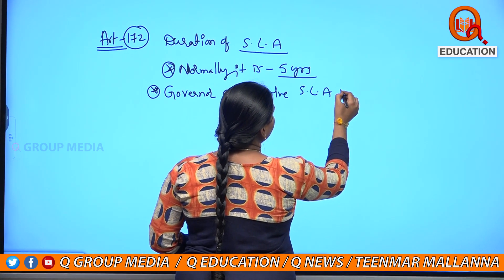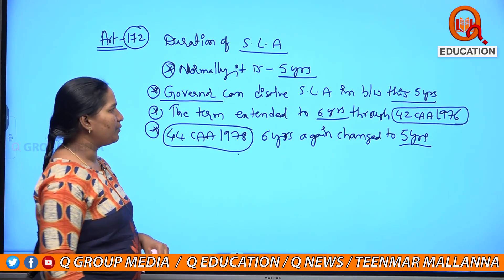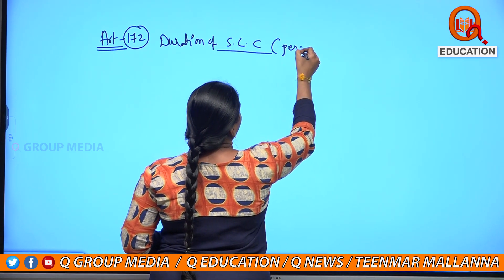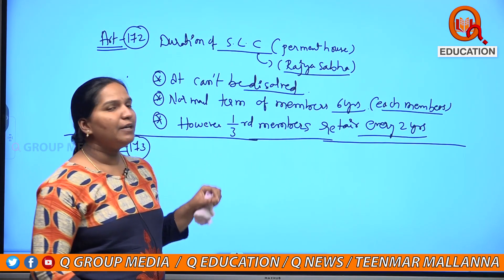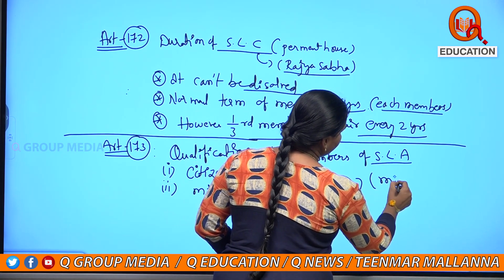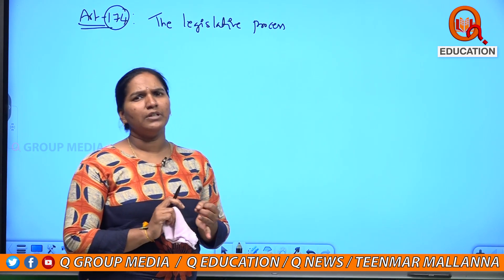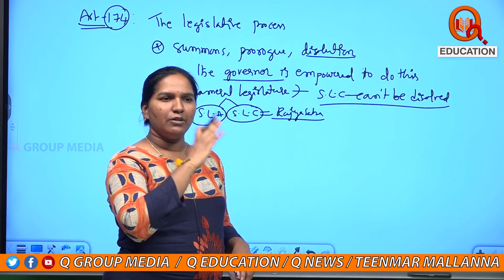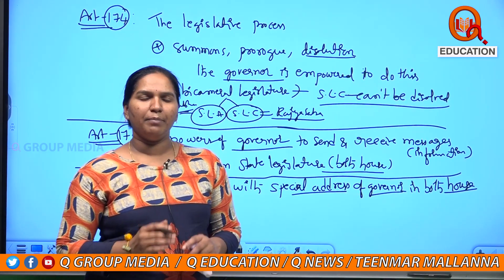State Government || Class-69 || QEducation || Indian Polity ||TeenmarMallanna || QNews || QNewsHD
Note: This Video comes under Standard Licence and Do not reuse the video or content.
This is Official YouTube Channel for TelanganaMallanna Talks and Speeches , TelanganaMallanna Speeches In Public Meetings and Political Punches and Couters , Mallanna Genuine Analysis on Now a Days Politics , Mallanna Voice for Poor People and Rising The Voice against Oppression on Low Classes , And Its Place for The MallannaFollowers to Discuss about The Public Issues and Ideological Things ,